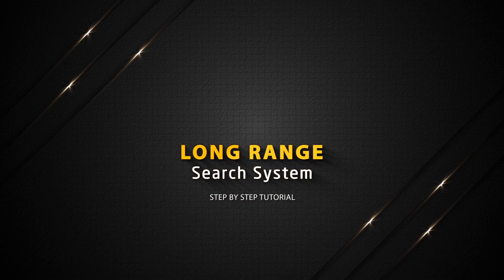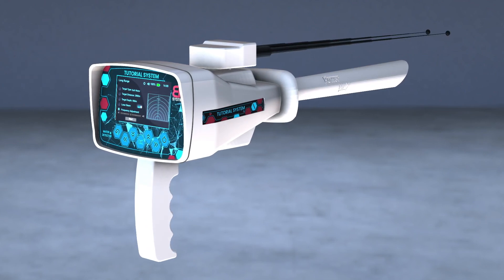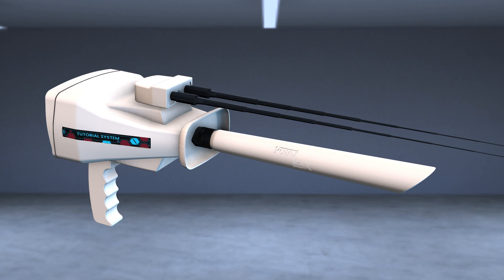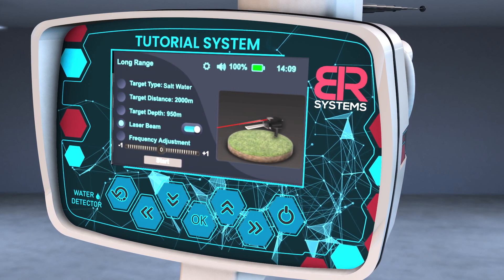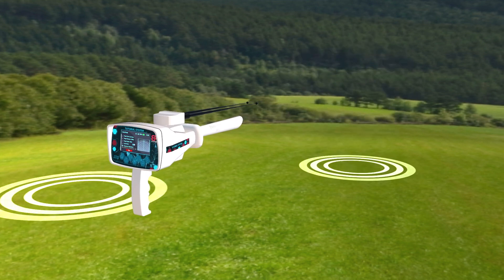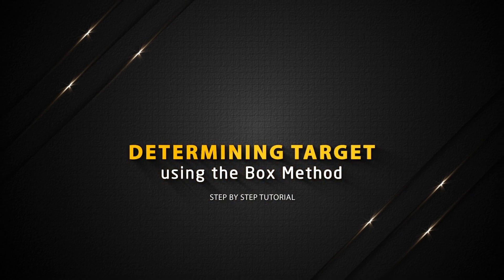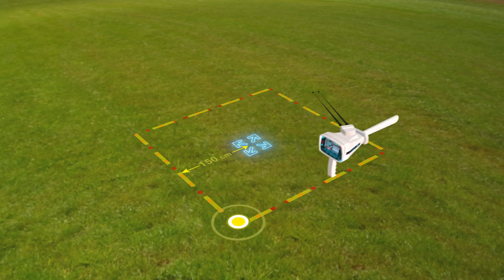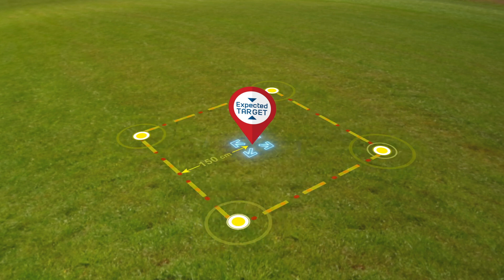Video Tutorial Of BR950 Water Detector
Manufacturer : BR SYSTEMS
Country of Origin : USA
Maximum depth : 950 m
Long distance : 2000 m
Targets : fresh water – mineral water – salt water – all types of water at one time
Languages : English – French – German – Spanish – Turkish – Arabic
Device systems : Long range system

BR 950 This mini device detects groundwater and wells from long distances through the newly developed Long range Locator system at BR Systems.

When you turn on this device and choose the type of water to be detected, the device will start directing you towards the water pools in the area, through the front sensor guidance feature in the device, which is integrated with the visible radar signals technology on the screen in addition to the audio signal until it reaches you to the target center.

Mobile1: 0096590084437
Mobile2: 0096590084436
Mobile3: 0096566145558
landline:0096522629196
Kuwait – Hawali – Abdullah Al-Othman Street commercial Khaled Mal Allah Complex- Fourth Floor Near to Al-Adsani compound